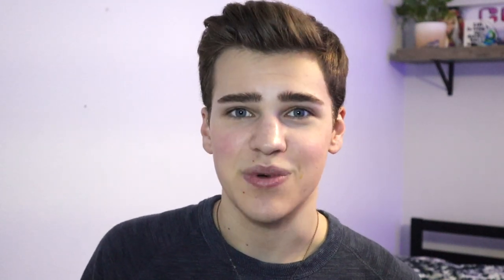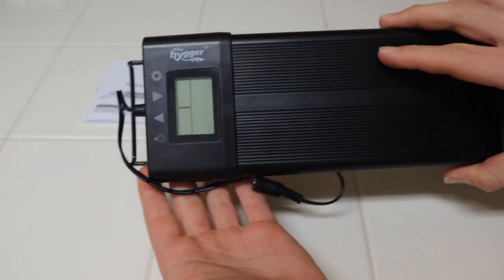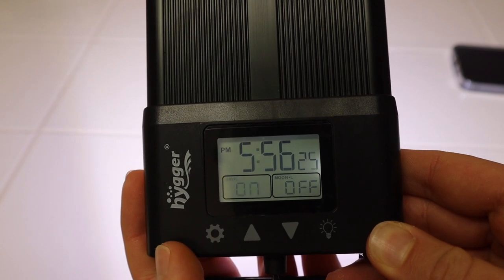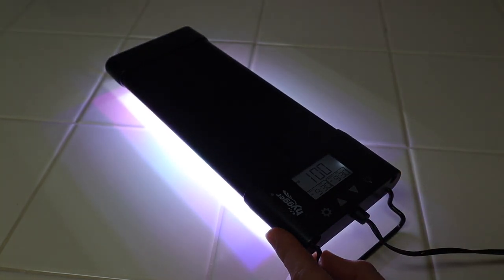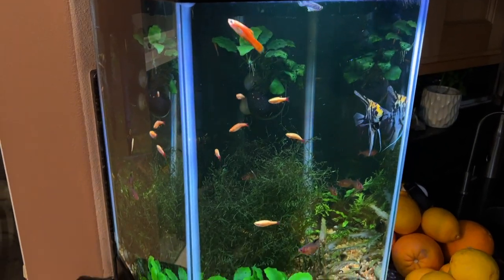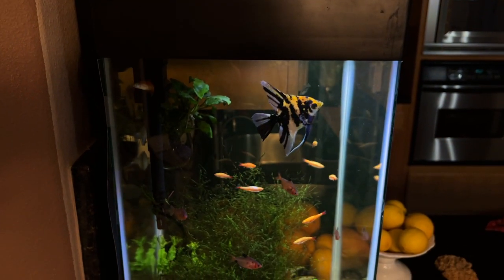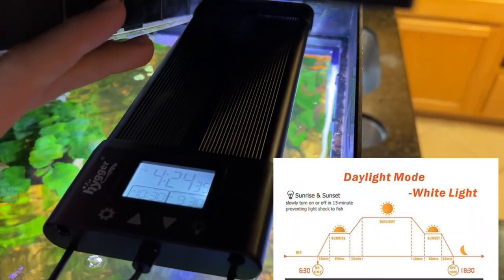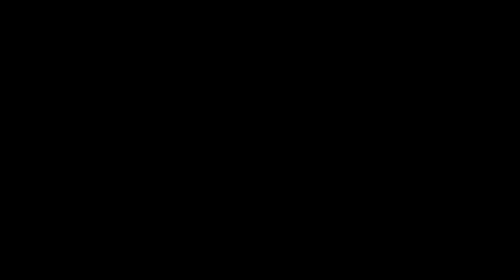Hygger Smart Aquarium light Unboxing and Review BEST BUDGET AQUARIUM LIGHT?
Equipment I use to film!